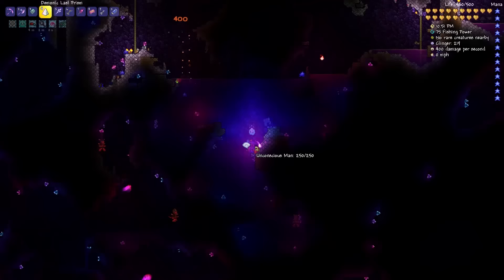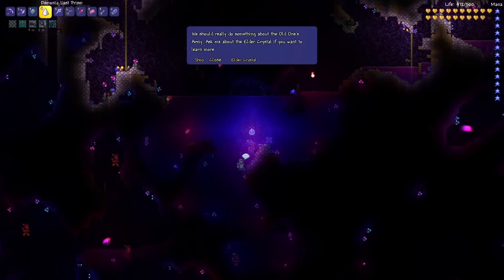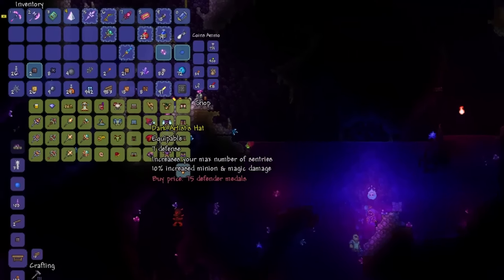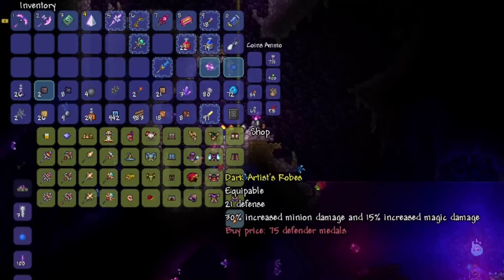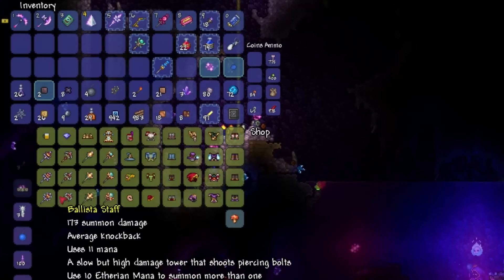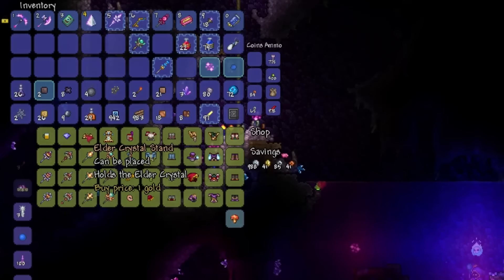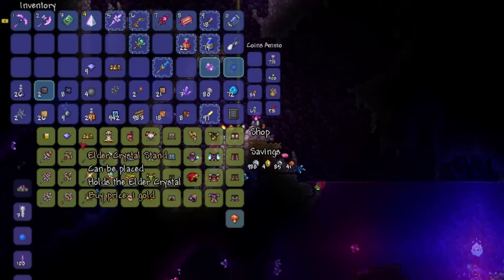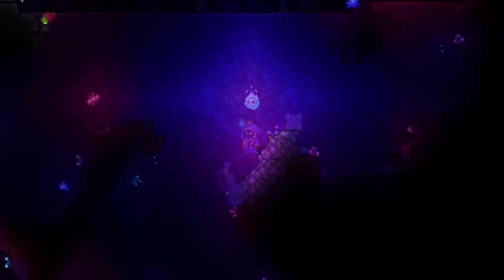Terraria 1.3.4 - TAVERNKEEP (How To Get) - NEW NPC - HOW TO START NEW EVENT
Hello everyone, today we will be looking at how to get the new Tavernkeep NPC in Terraria 1.3.4 this NOC is crucial in starting the new Dungeon Defenders 2 Crossover event!